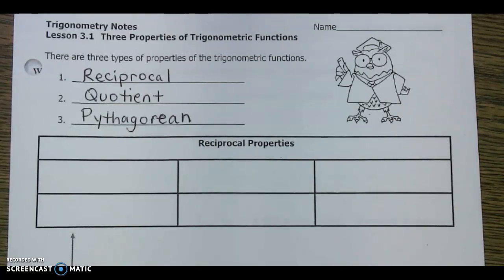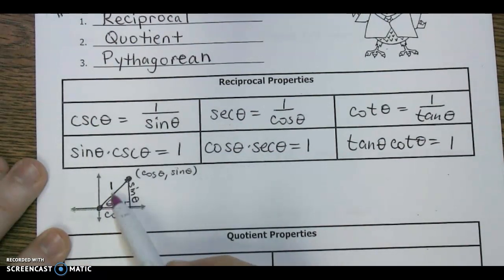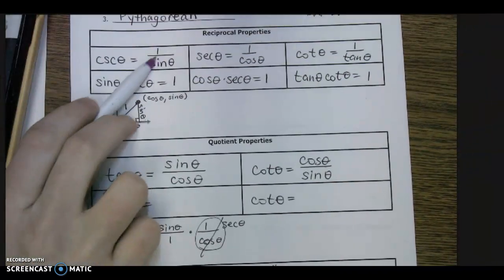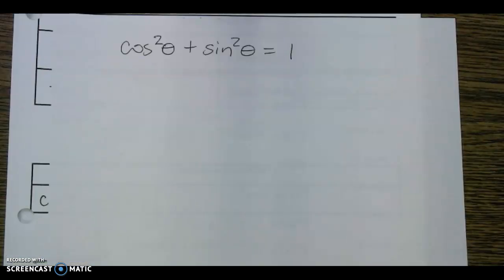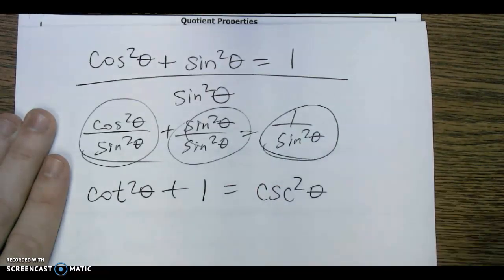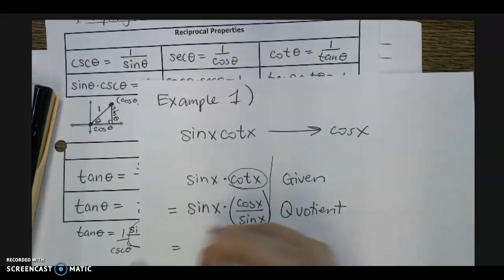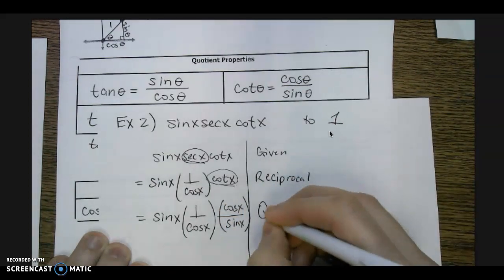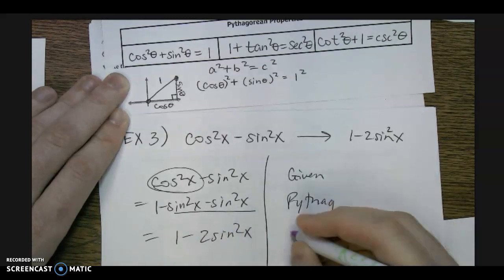Trig Lesson 3.1 [Trig Identities]